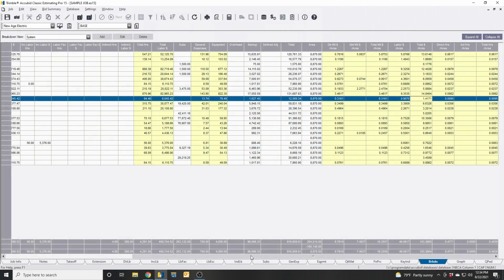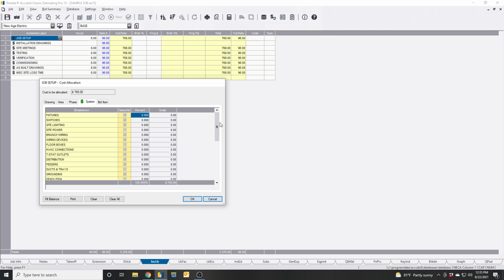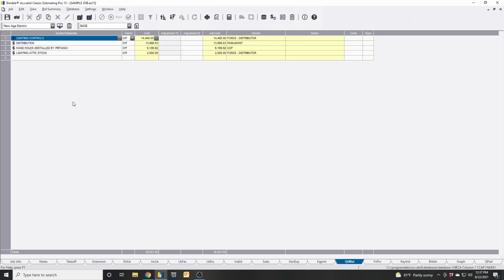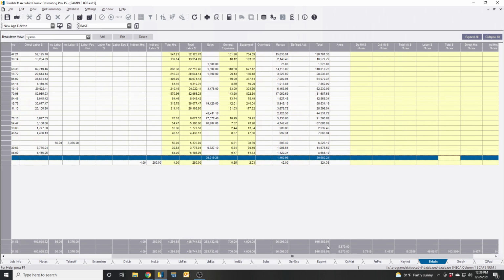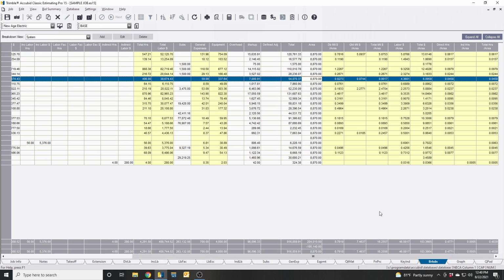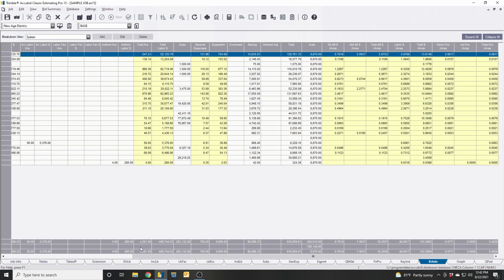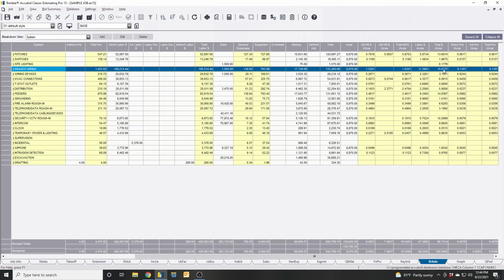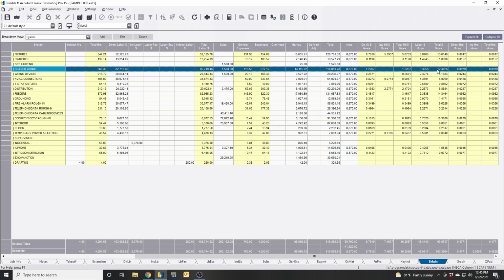Trimble Accubid - Cost Allocation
In this video, we'll discuss setting up systems and allocate the cost to each system. Overtime, estimators will notice a cost per sq.ft. for each system trend for new construction, existing buildings for Commercial, Healthcare, K-12, and Universities.